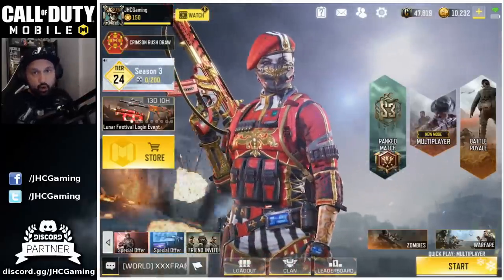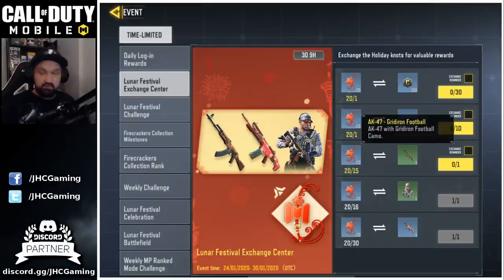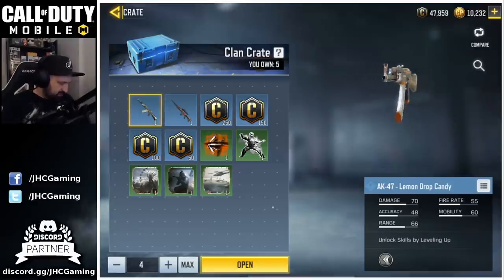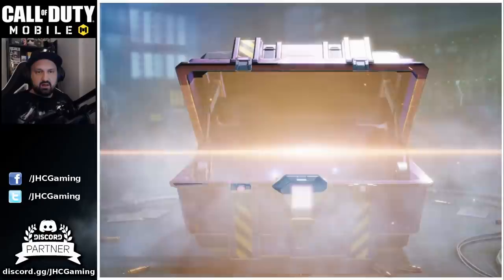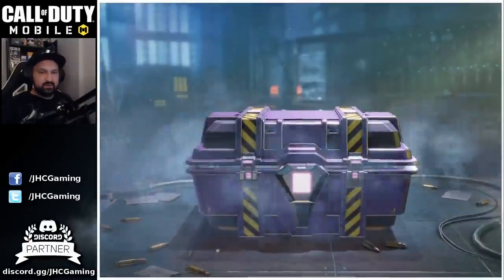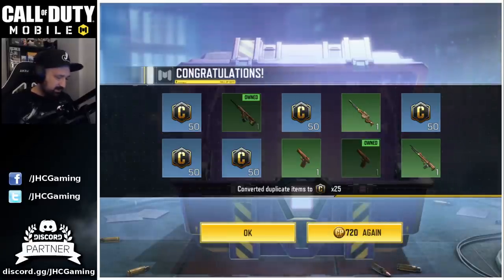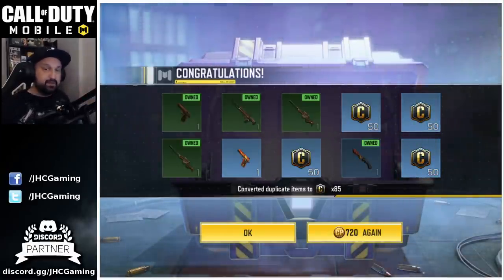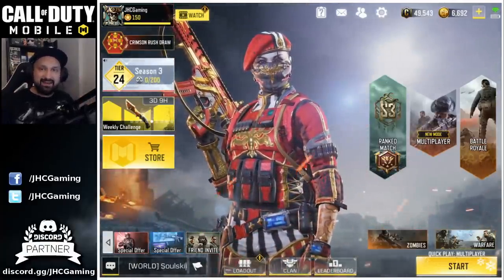Crate Opening: AK117 Year of the Rat Crates and more in Call of Duty Mobile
Crate Opening: AK117 Year of the Rat Crates and more | Call of Duty Mobile

hey guys! It's monday so we have a bunch of crates to oen again! Clan crates, season crates, bundle, store, Fearless Soldier and all that in Call of duty mobile (cod mobile crate opening video)